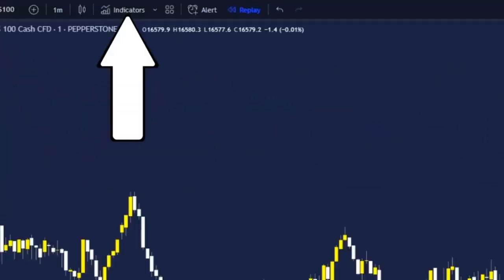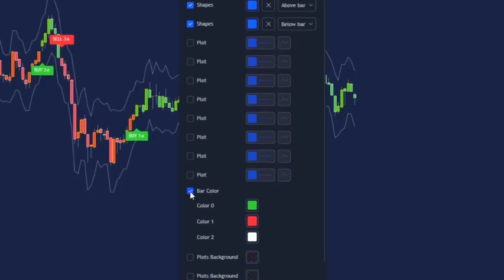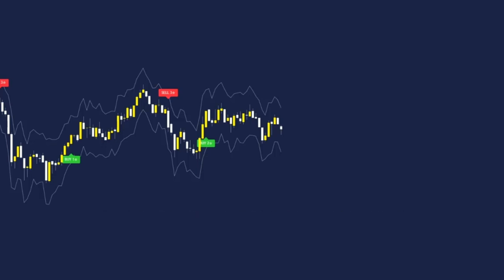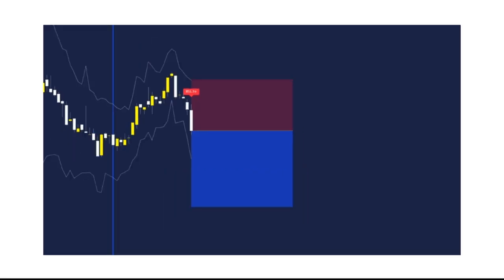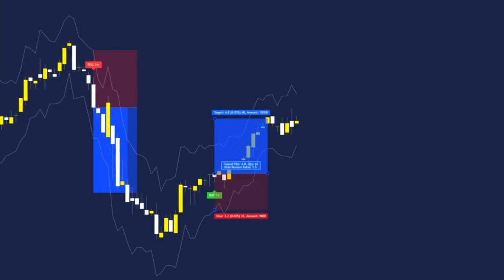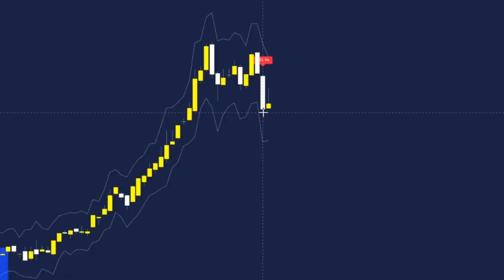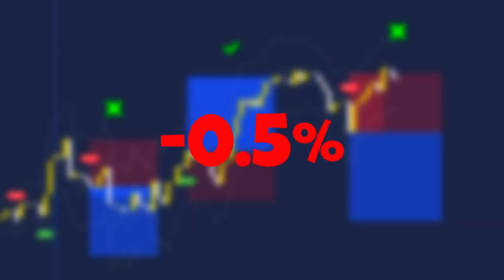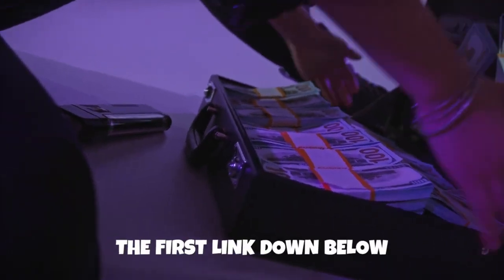Master TradingView With This Beginner-Friendly Premium Method (70% Win Rate)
Welcome to the Official Trades By Mo YouTube Channel. This is the most profitable premium indicator on TradingViews platfor. This paid indicator is called SFX Algo and was created by Flux Charts to create perfect, calculated buy sell signals with trending markets in mind. This profitable strategy works amazing on crypto and forex on and timeframe! If you want to make money and you're looking to take your trading to the next step then watch this video and check out SFX Algo for yourself risk free!

Keywords Related to this video: sfx algo, flux charts, premium indicator, premium tradingview strategy, tradingview, paid indicator, 15 minute scalping strategy, you are scalping wrong, use this to make huge gains, profit trading, trading free, best strategy now free,  free indicators, trend trading, 70%winrate, best tradingview strategy now free, ai buy sell, trading was hard, trading was hard until, ai, ai trading, trading strategy, high winrate trading strategy, ai bot, make money with ai, trading, tradingview, day trade, tradingview, quit your job, quit job, make money trading, tradingview, how to make money on tradingview, tested 100 times, tested strategy 100 times, trades by mo, course, trading course, forex, crypto, free strategy, tradingview, perfect signals, tradingbot, movingaverage, indicator, makemoney, day trading, scalping, swingtrading, free, free indicators, best free trading strategy